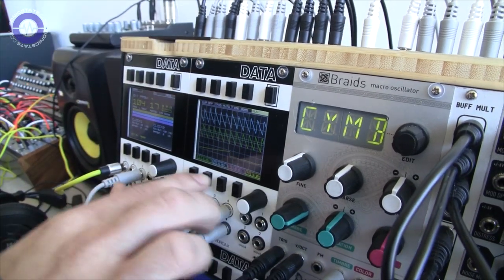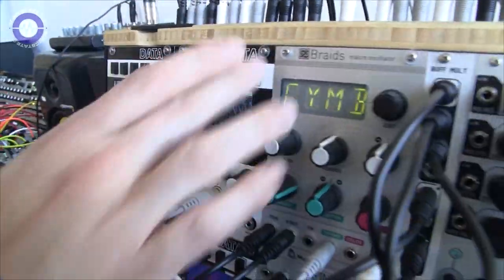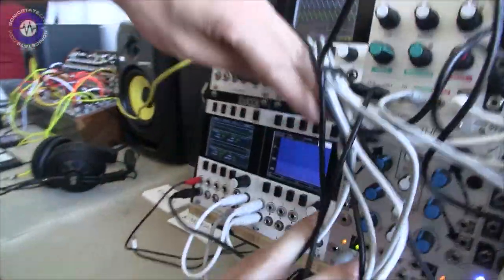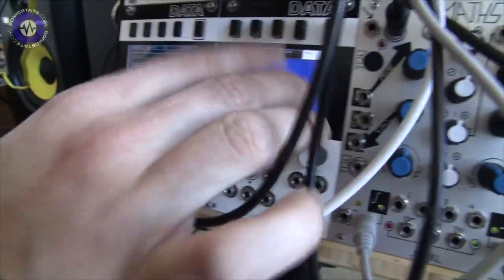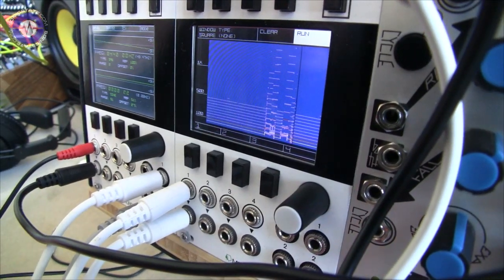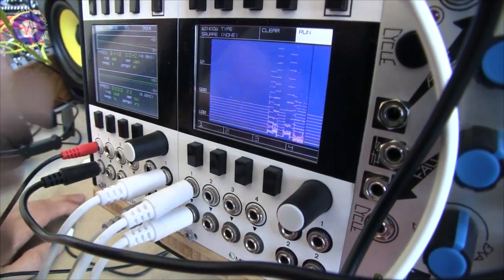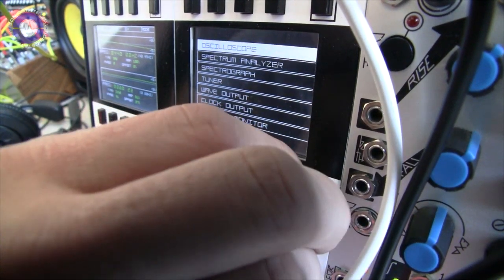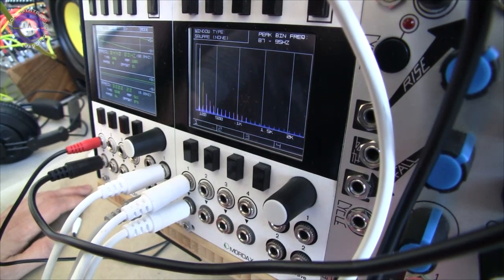Superbooth 2016: Mordax Systems DATA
Superbooth 2016: Mordax Systems DATA Super useful utility module